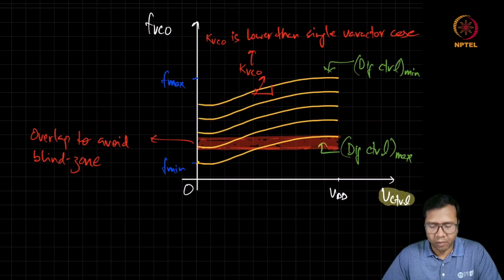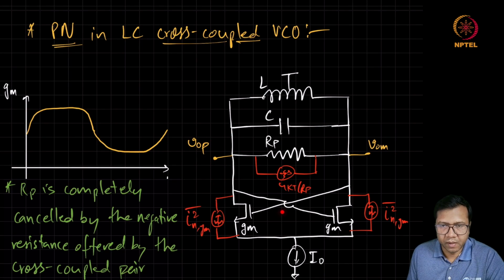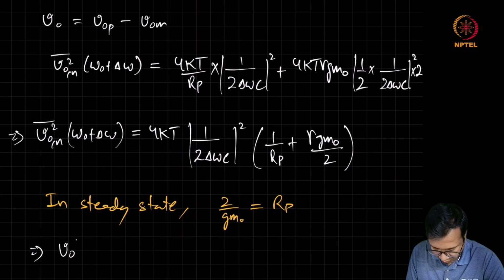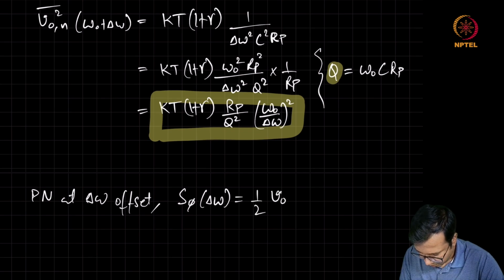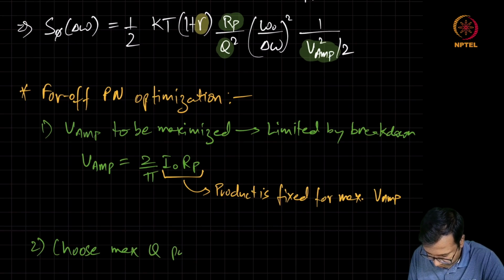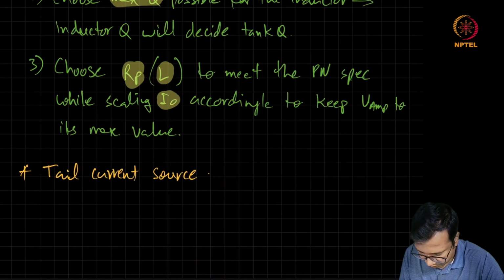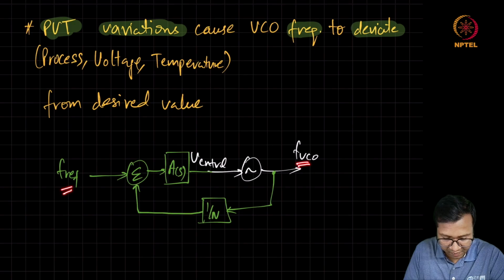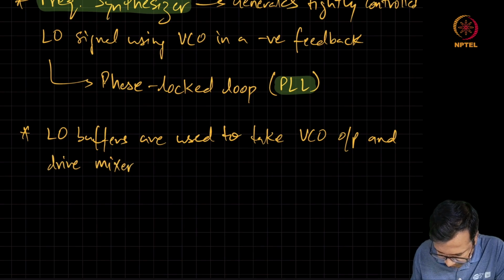Phase Noise in LC Cross-Coupled VCO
"This video explains phase noise in LC cross-coupled VCOs in a clear and structured manner.
It begins by identifying the main noise sources, including transistor noise and the LC tank’s parallel resistance,
and how they contribute to the output voltage noise PSD.
The video then shows how these noise components translate into phase noise,
causing frequency instability around the carrier. It also covers far-off phase noise optimization,
emphasizing the importance of a high Q-factor and reducing active device noise.
Finally, the impact of process, voltage, and temperature (PVT) variations is discussed,
which leads to frequency drift. To address this,
the use of a closed-loop frequency synthesizer (PLL) is introduced
for maintaining accurate and stable oscillation frequency."